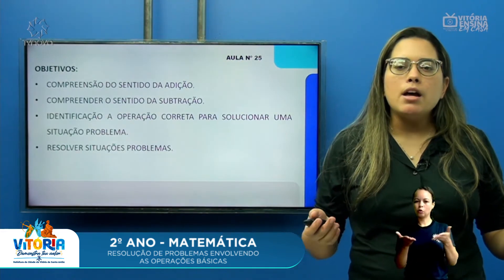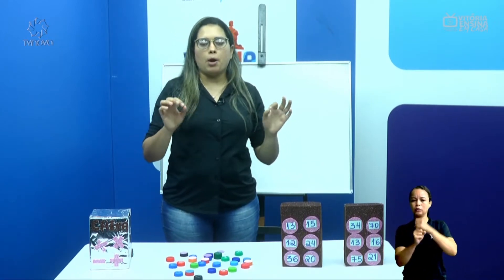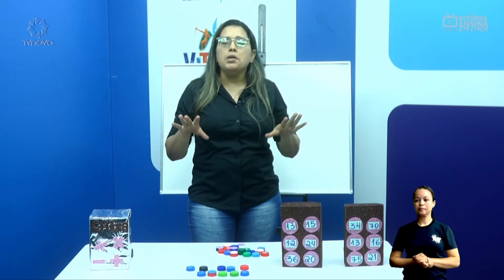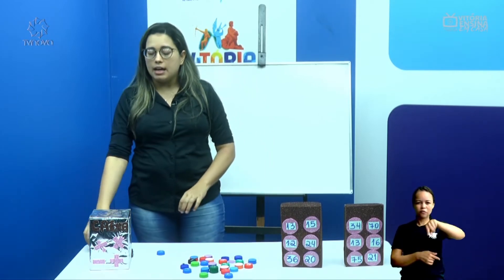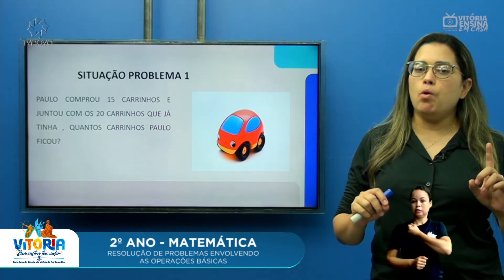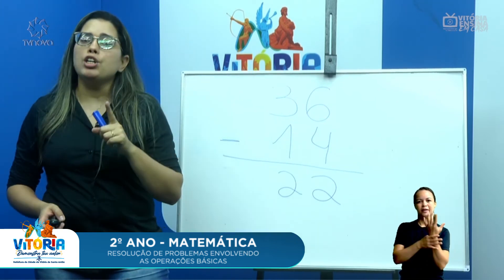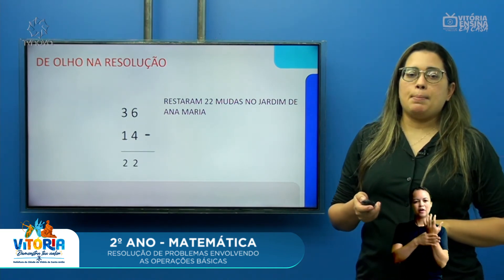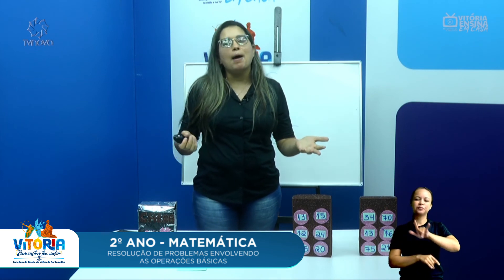Vitória Ensina em Casa | 2º ANO | MATEMÁTICA | RESOLUÇÃO DE PROBLEMAS ENVOLVENDO AS OPERAÇÕES BÁSICA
Vitória Ensina em Casa | 2º ANO | MATEMÁTICA | RESOLUÇÃO DE PROBLEMAS ENVOLVENDO AS OPERAÇÕES BÁSICAS